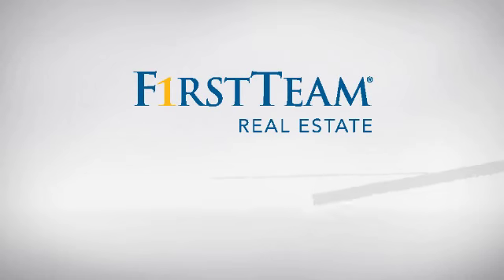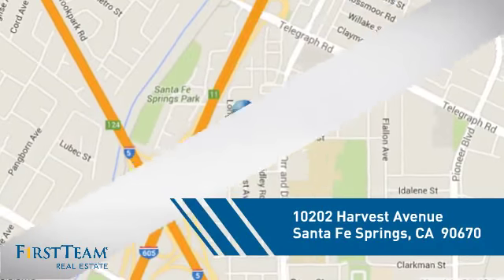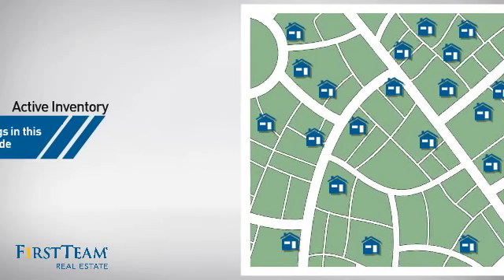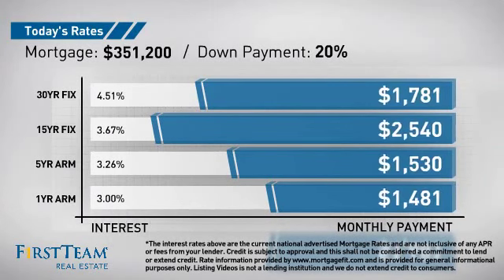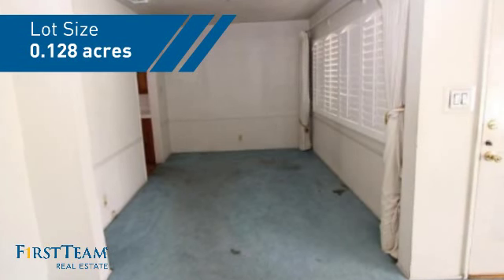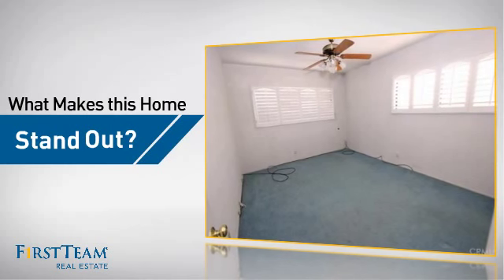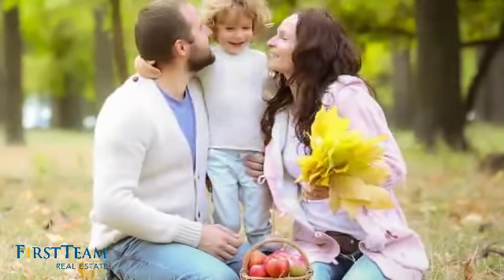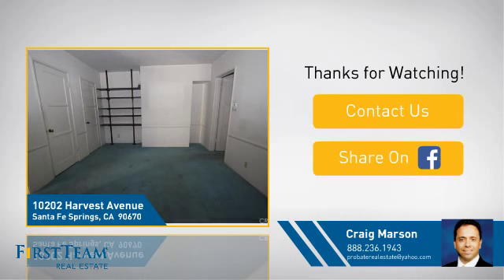10202 Harvest Avenue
Check out this clean 3 bedroom home located in a quiet are of Santa Fe Springs. This property features an updated kitchen with lots of cabinet space, A/C and central heating, indoor laundry closet, Living room with large bay window and brick fireplace, dining area located just off the kitchen, updated full bathroom, master bedroom with 3/4 master bathroom, 2 other good sized bedrooms, an enclosed patio with work desk and large cabinet, outdoor sink closet and a 2 car detached garage. This is a great property in an awesome area so don't wait to long to get your buyers in to see it.